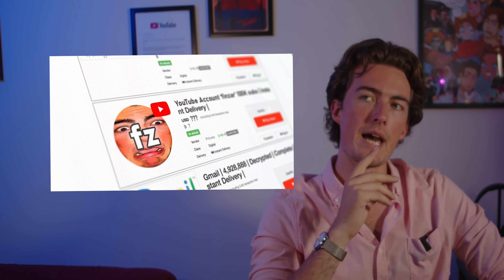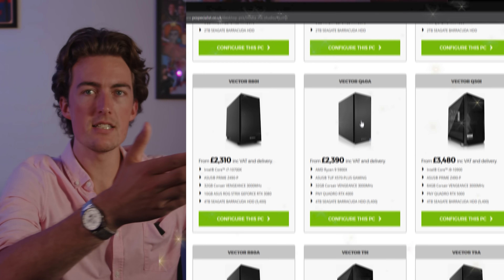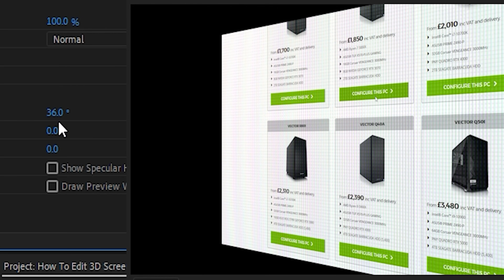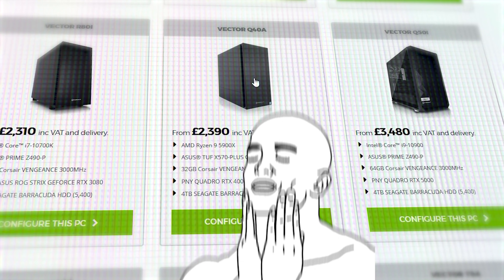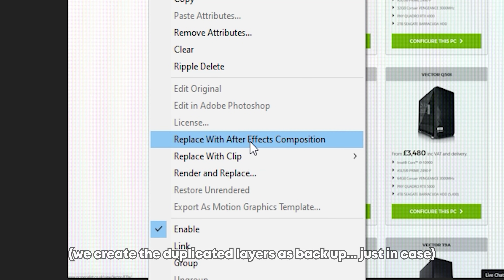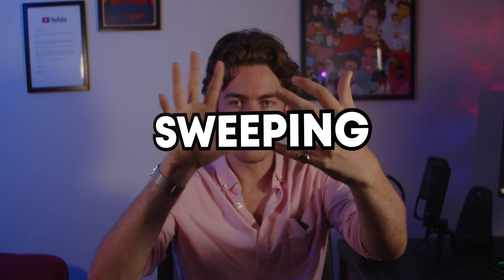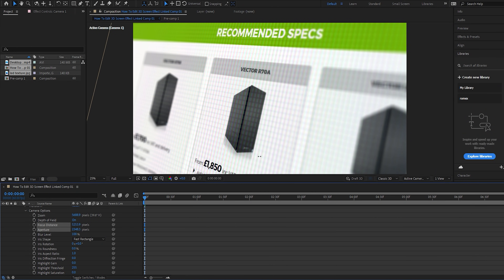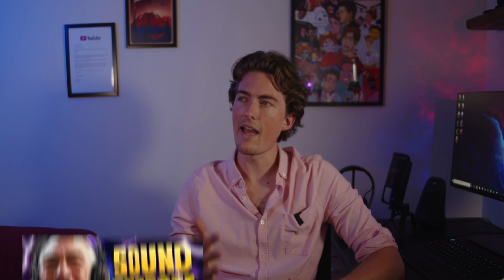How To Edit The 3D Screen Effect (Premiere Pro/After Effects)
Find & build your PC here!

(if you get anything, let me know! Would love to see some PC flexing 😎)

▼ MUSIC ▼